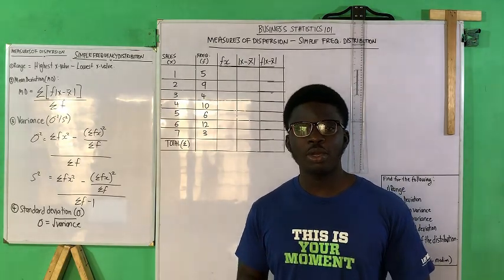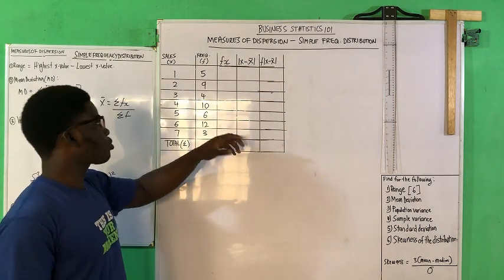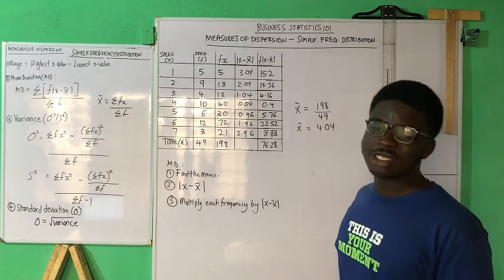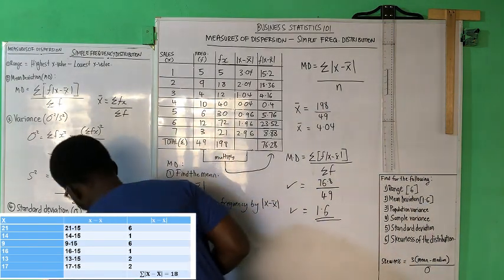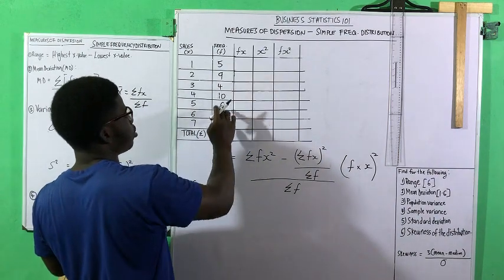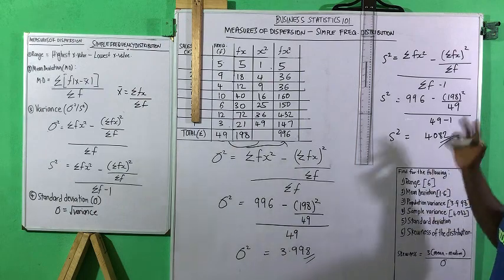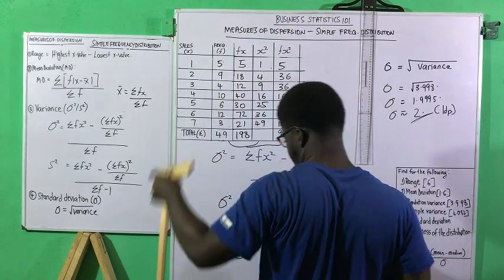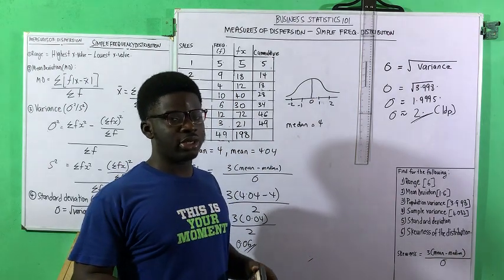Measures of Dispersion (Mean deviation + standard deviation + variance + skewness + range)